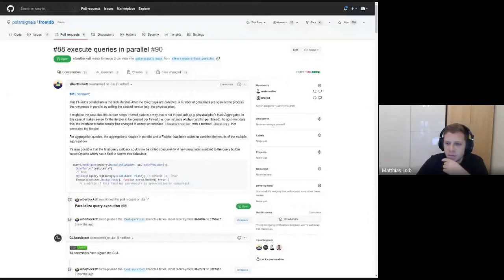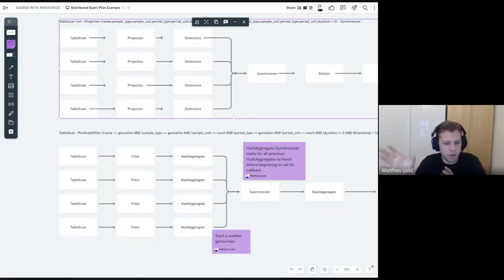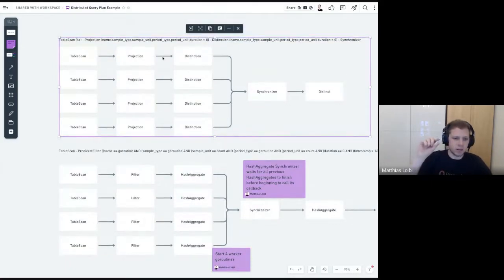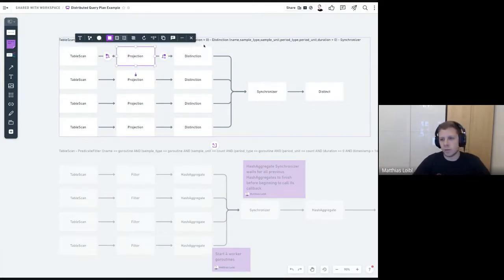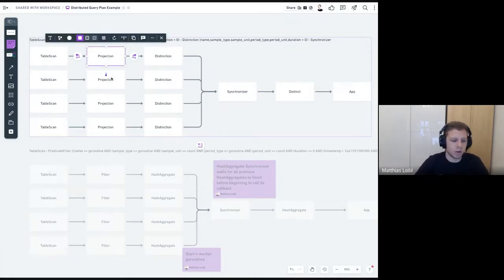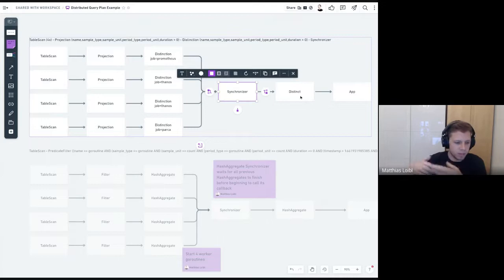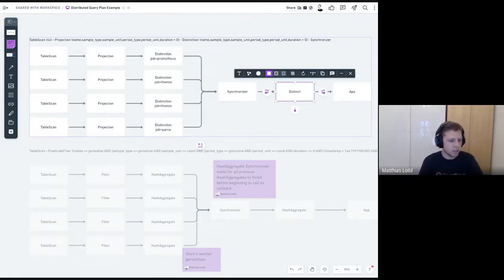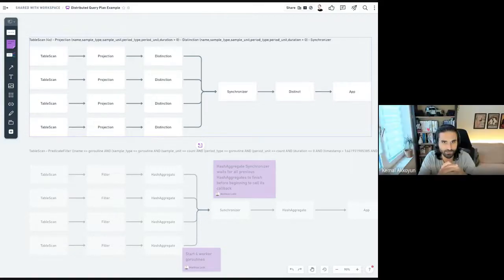Memory Bloat Reduction, Concurrent Query Plan Execution - Parca Office Hours (2022-09-08)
Memory Bloat Reduction, Concurrent Query Plan Execution

00:00 - Introduction
00:35 - Memory Bloat Reduction
04:32 - Concurrent Query Plan Execution